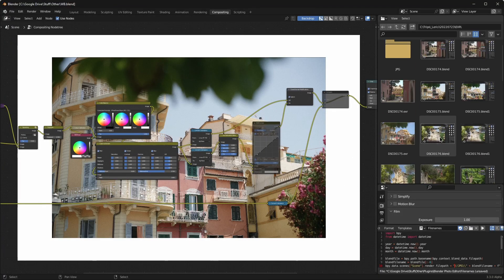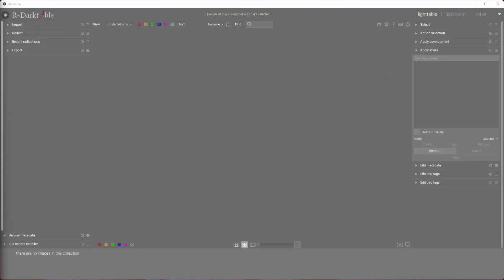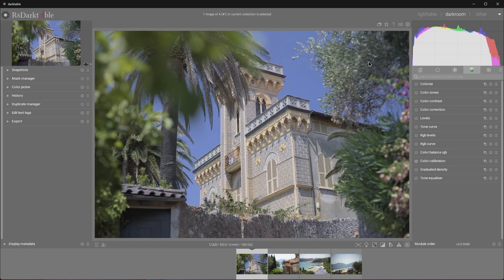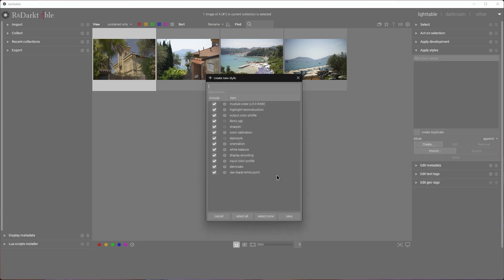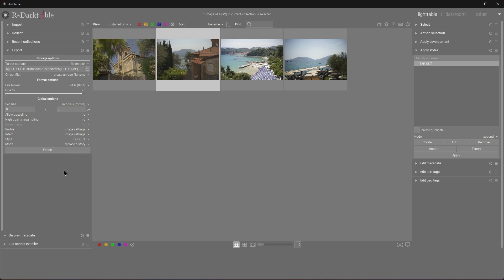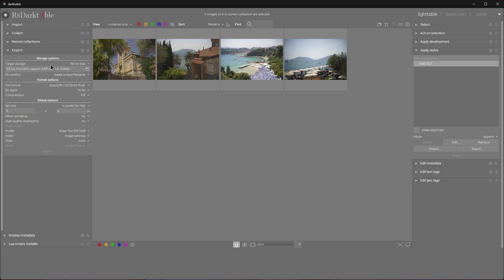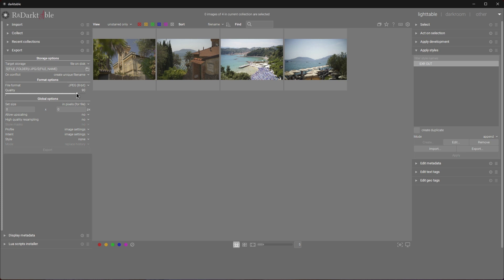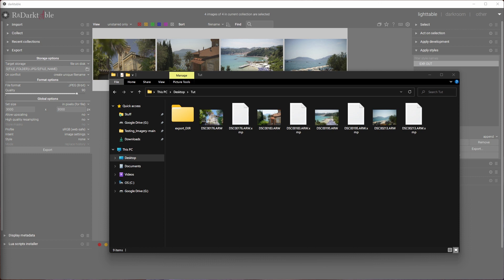Batch Convert / Process RAW files using Darktable (Export to OpenEXR)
Batch-convert (aka batch-process) camera native (RAW) files into whatever image format you wish! Darktable supports most camera files from Sony, Canon, Nikon, Fujifilm, Olympus, you name it! Full list of supported cameras and their formats here:

Convert to EXR (OpenEXR), JPEG, TIFF, WebP, whatever.
Truly incredible tool if you take 30 minutes to get familiar with it.

Here's a video for beginners on how to develop a RAW file from start to finish using Darktable:

Video segments:
00:00 - 01:18 - Intro / OpenEXR
01:18 - 01:38 - How to load downloaded styles/presets
01:38 - 03:52 - Creating a style for exporting OpenEXR
03:52 - 05:48 - Creating an export preset for OpenEXR
05:48 - 07:03 - Creating an export preset for JPG
07:03 - 07:23 - Outro